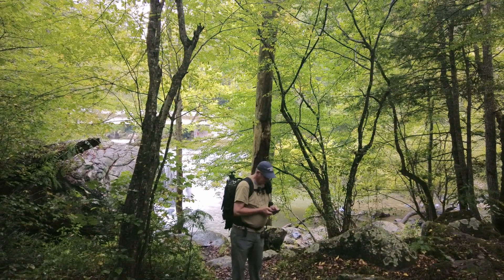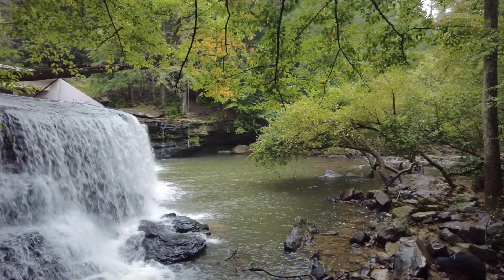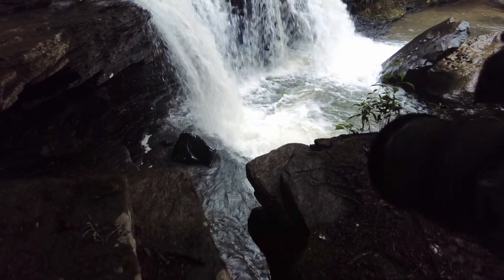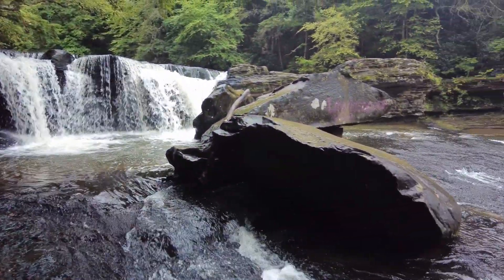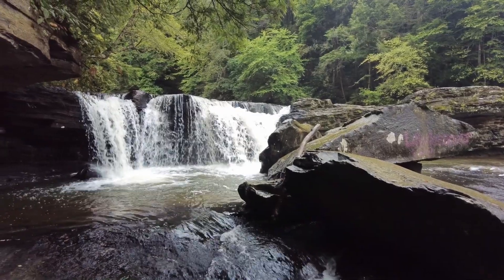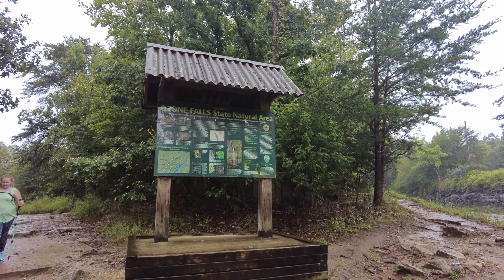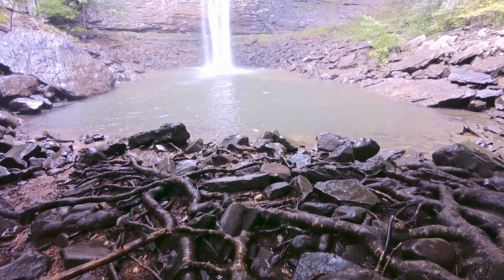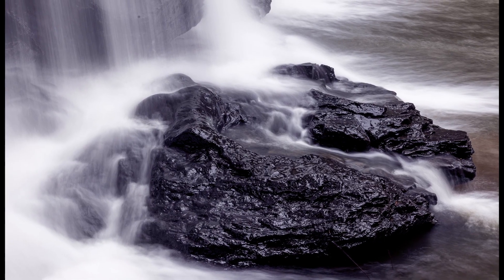Chasing Waterfalls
It has been too long since I was able to get out and chase waterfalls. So, when Ron Durant asked if I wanted to take a Saturday and go scout out some places for fall foliage photography around the Crossville, TN, area, I was all in!

It was a bit rainy, but that didn't stop us (until it got more than a bit). We went to Potters' Falls for a while and then over to Ozone Falls. Either place deserves an entire day to just walk around, find compositions, set up the camera, and shoot until the cows come home.

In addition, I was showing Ron my new Platyball Ball Head. He had never seen it before, we shot a little iPhone video that I've put in the middle of this one. I'll have more of an explanation on what it is and why I bought it later!

In the meantime, enjoy the waterfalls. I know I did!

Canon EOS R
Canon M50
Platypod
Godox SL-150W
Aperture 36" Light Dome
Flexispot Adjustable Table
iMac with 27" screen for editing
Lightroom and Photoshop